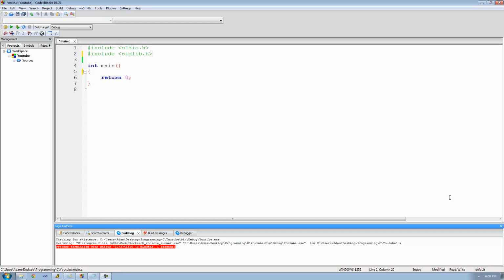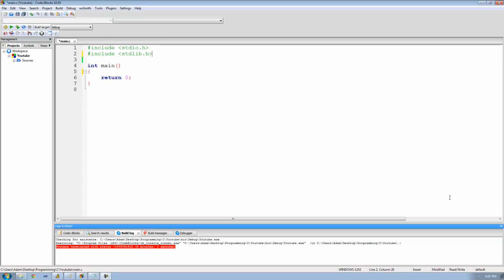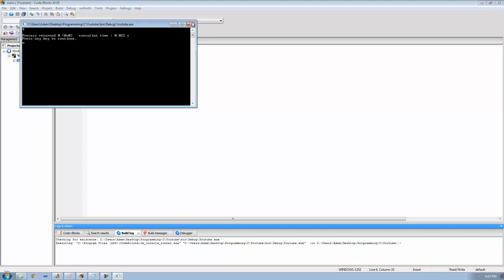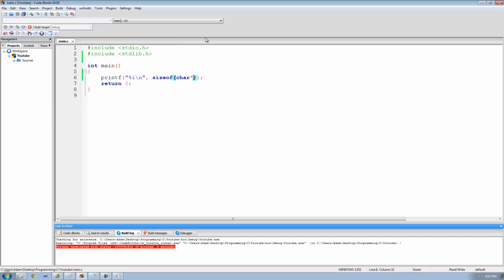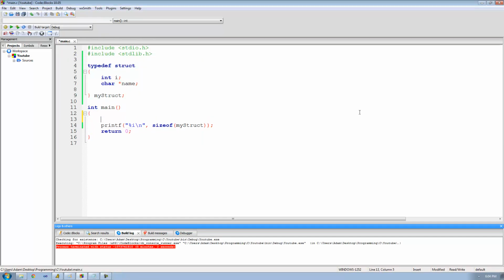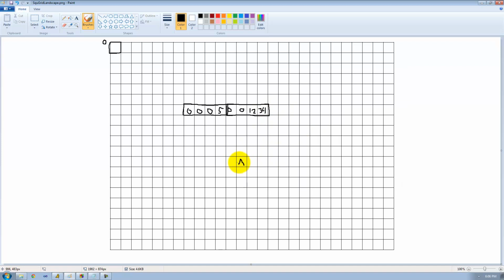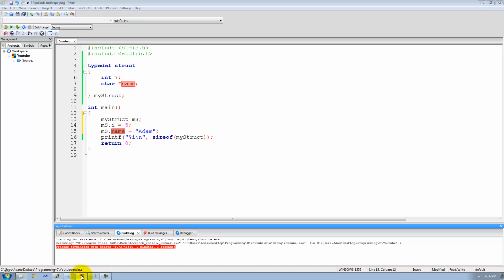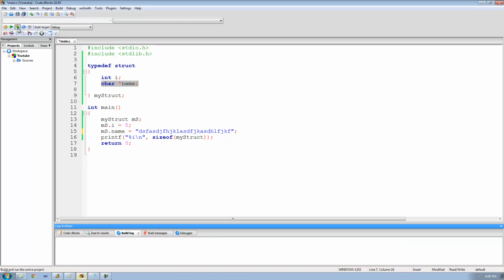C Programming Tutorial 31, Sizeof